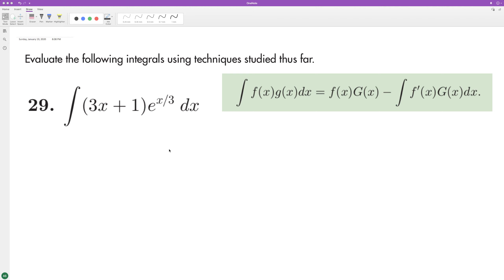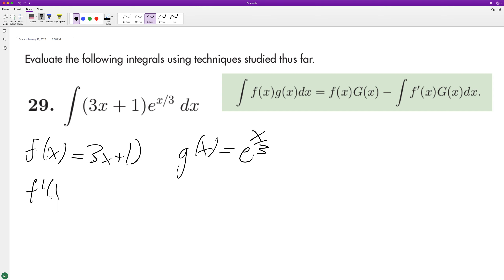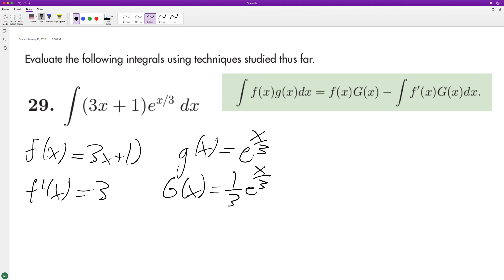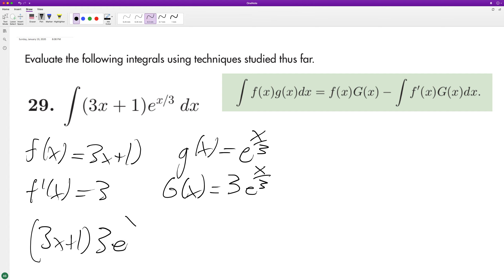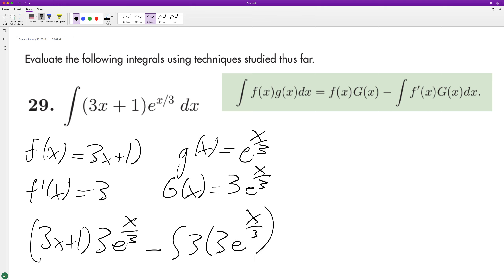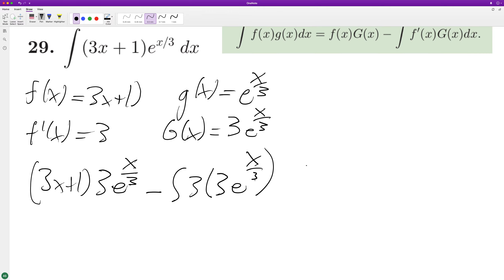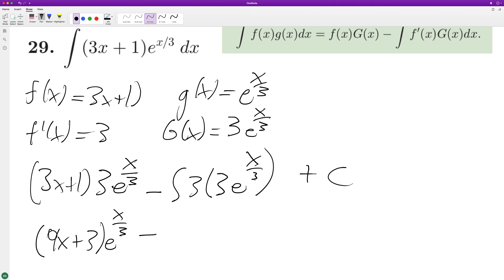integrate (3x + 1)e^x/3 dx